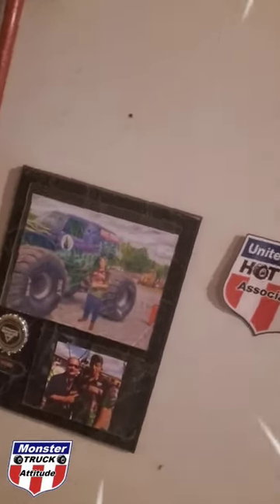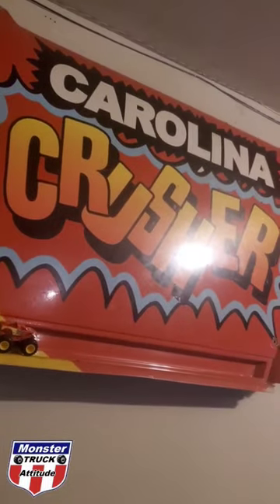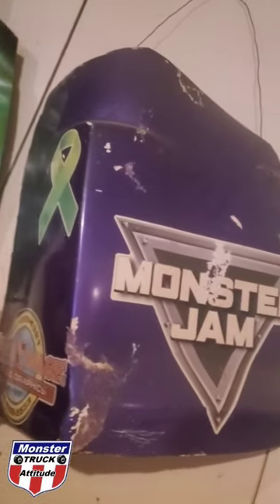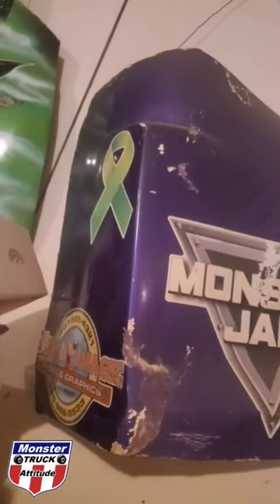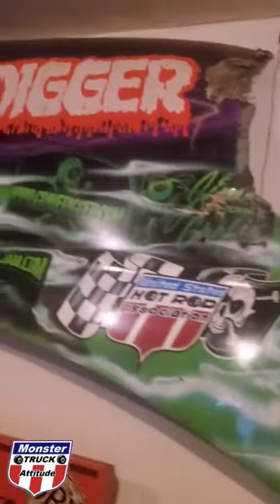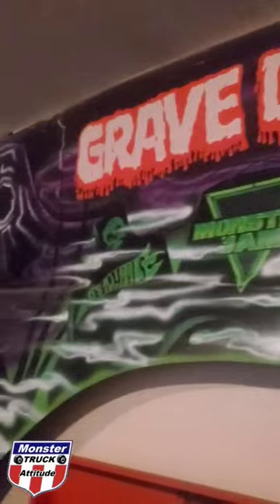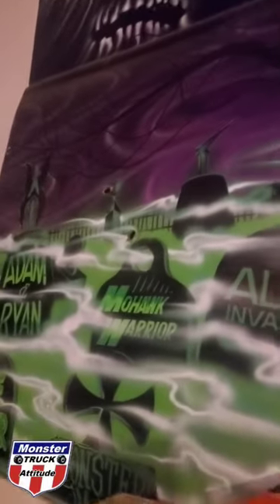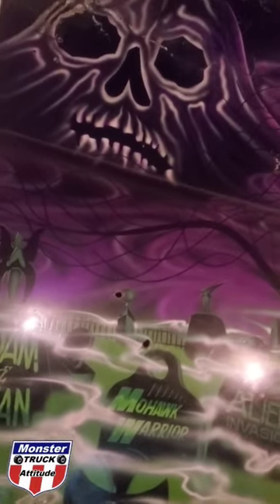Monster Jam Fiberglass Collection| Grave Digger, Black Stallion and More!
Check out some of my body panels off of REAL Monster Trucks!